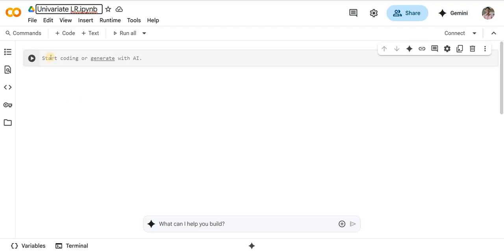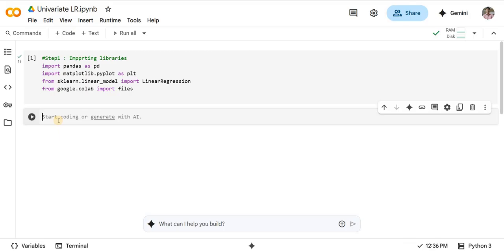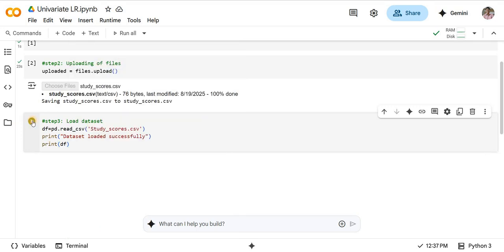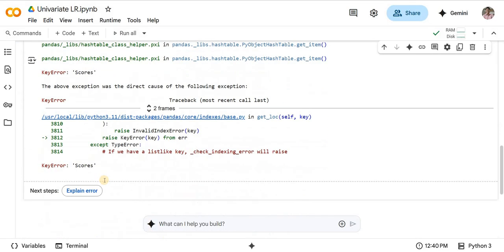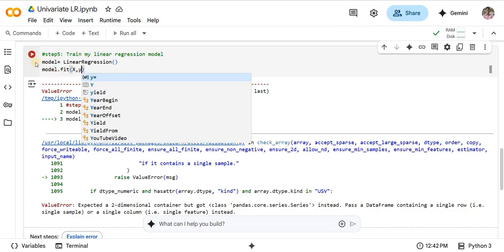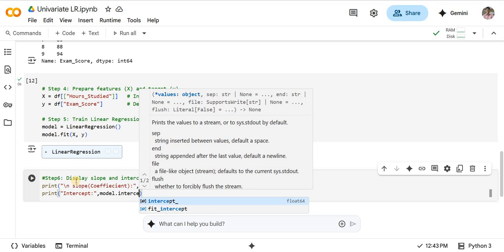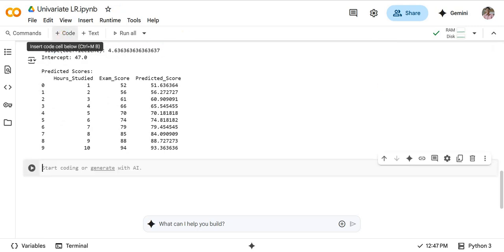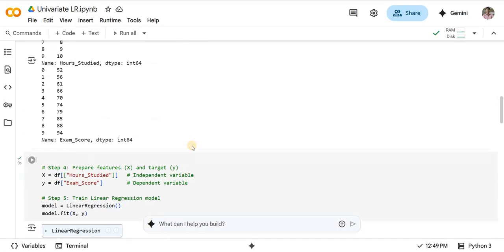ML_2_Univariate linear regression